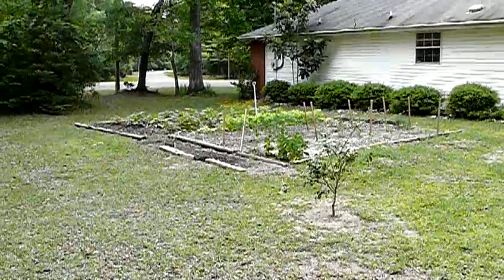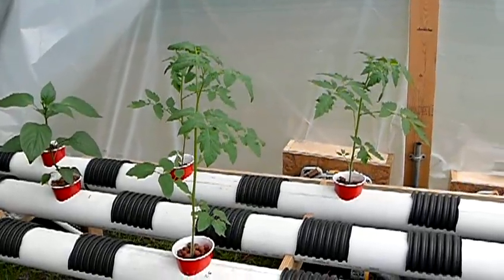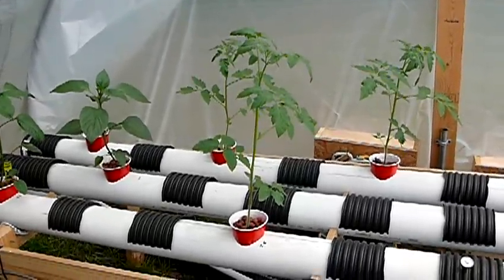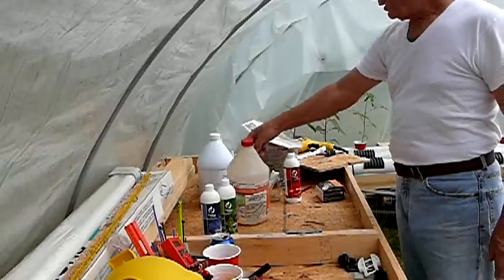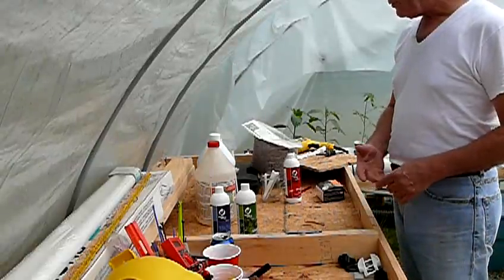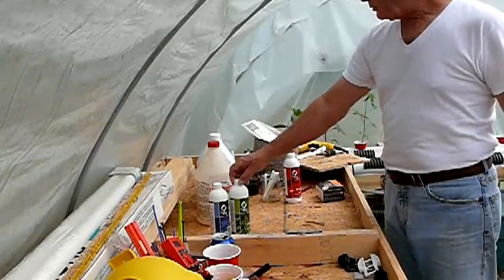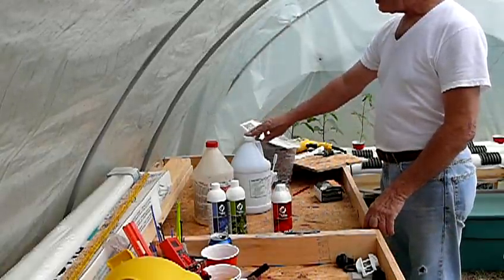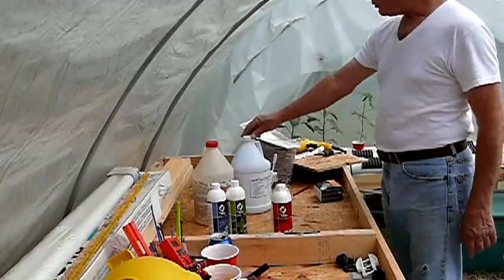hydro7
Current chemical usage and performance of system.  Additional cooling added to Greenhouse